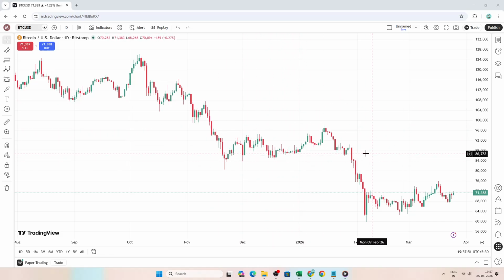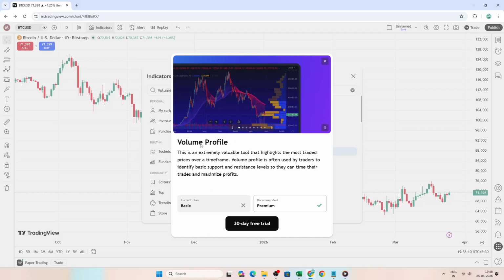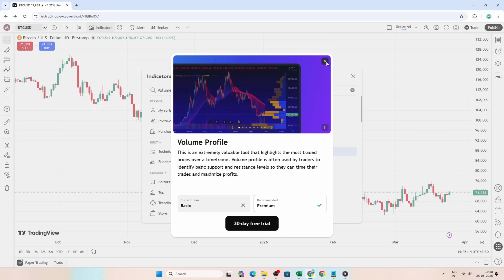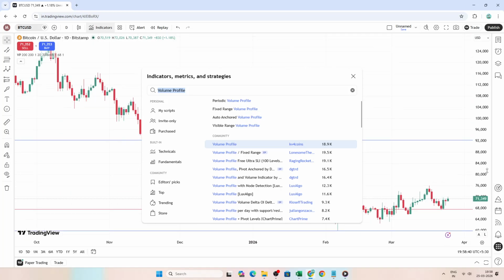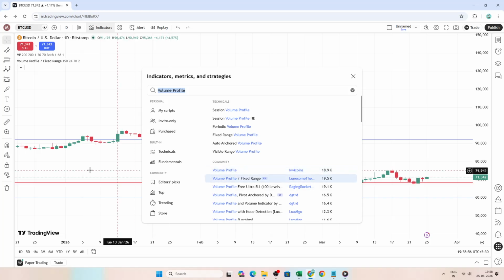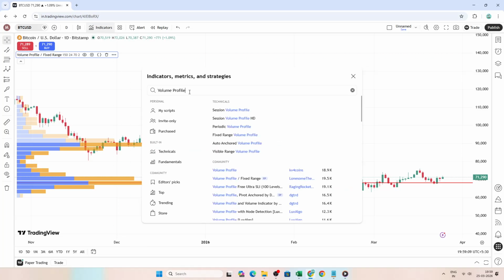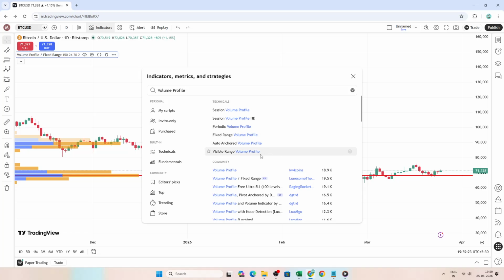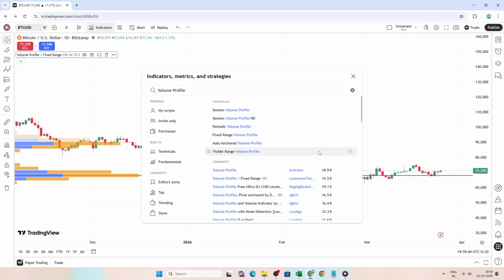How To Use Volume Profile Indicator In Tradingview (Step By Step)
Learn exactly how to use Volume Profile indicator in TradingView to improve your technical analysis and day trading strategy. This tutorial covers the TradingView Volume Profile settings, the Fixed Range indicator, and how to read the Point of Control (POC) for better trade setups.